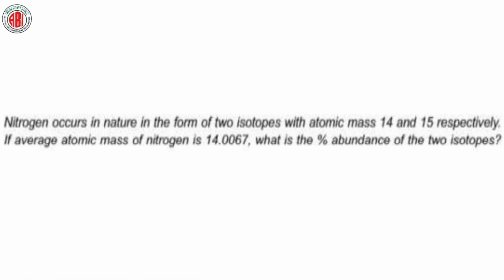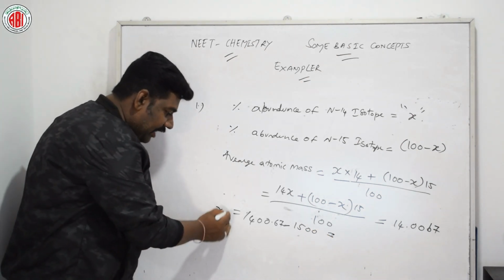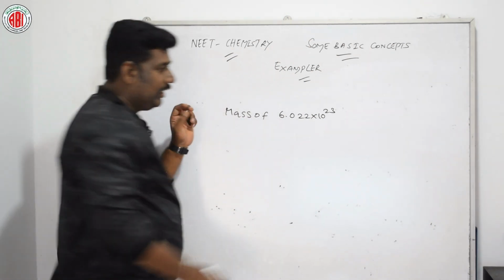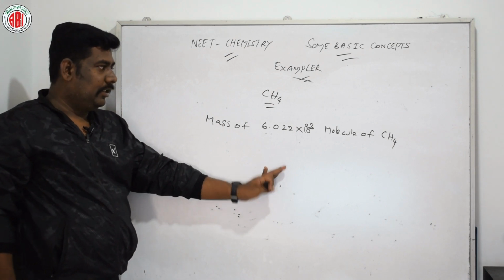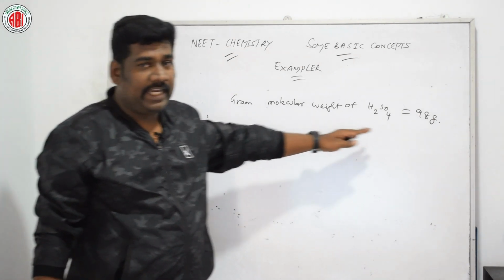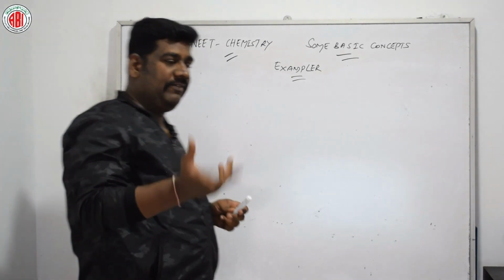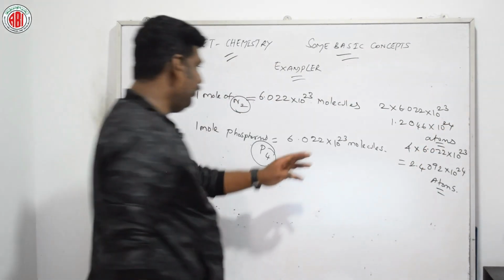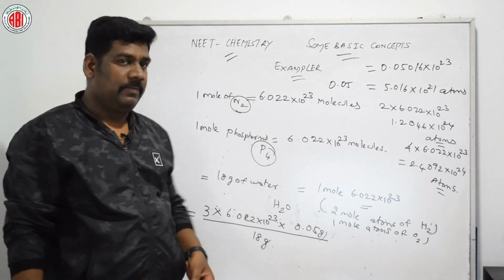NEET_Chemistry_Unit 01_Part 02_"Some Basic Concepts" Exampler